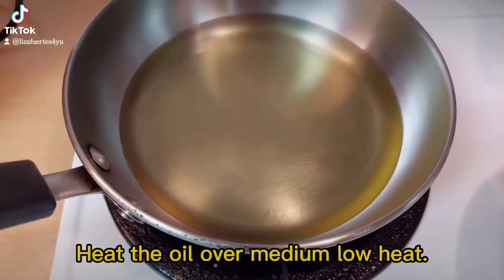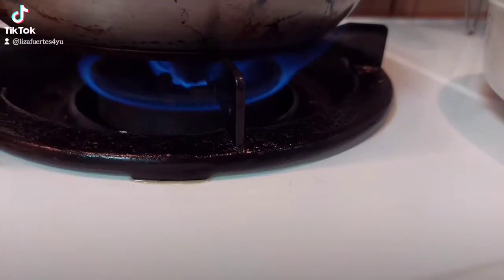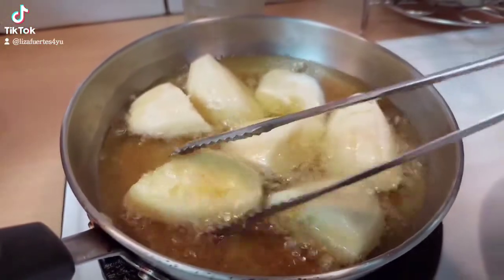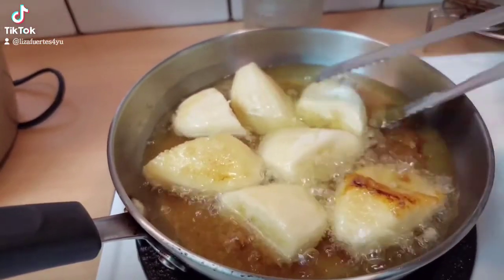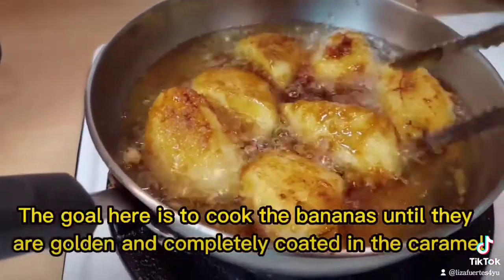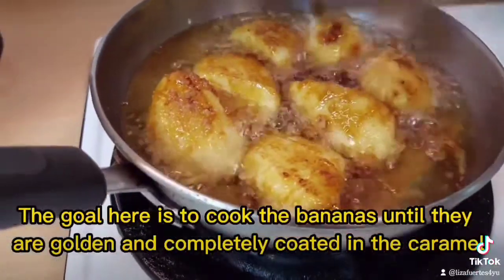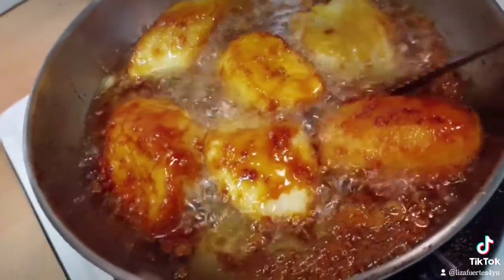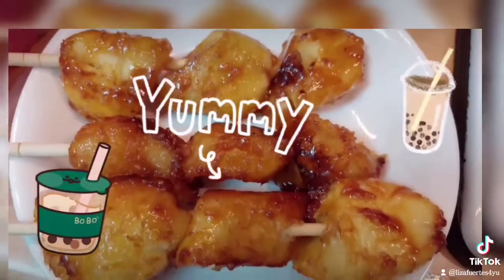How to make Banana cue